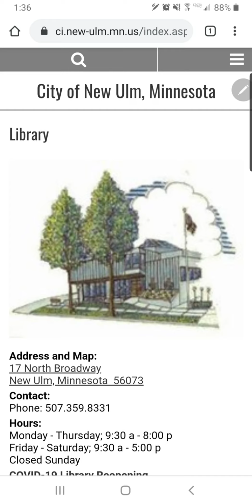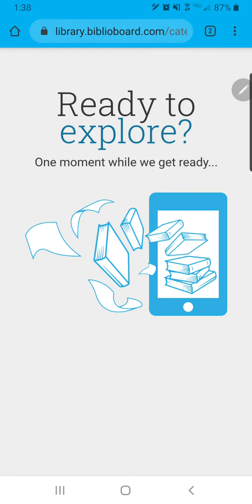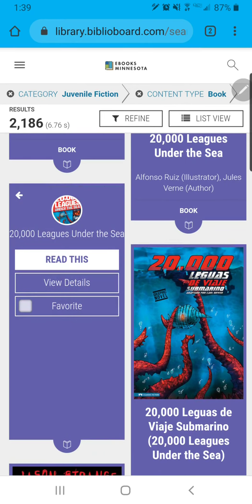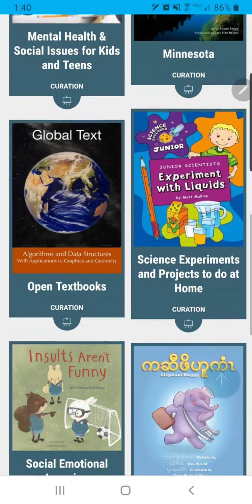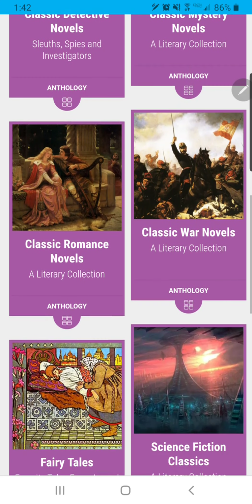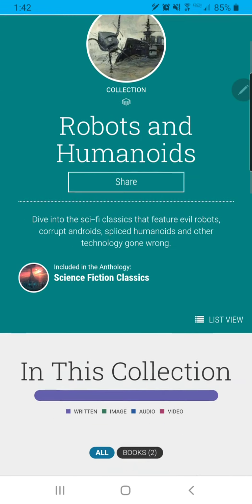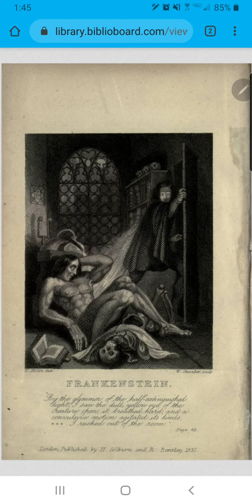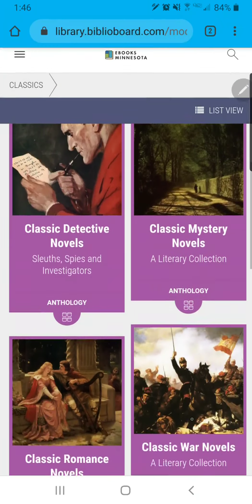New Ulm Public Library Mobile Tour of Ebooks Minnesota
This video guides library patrons through the mobile version of Ebooks Minnesota curated by Biblioboard.